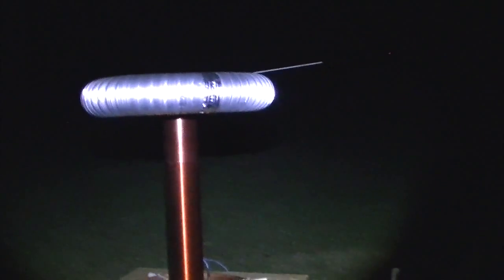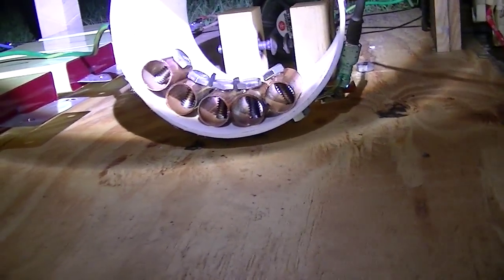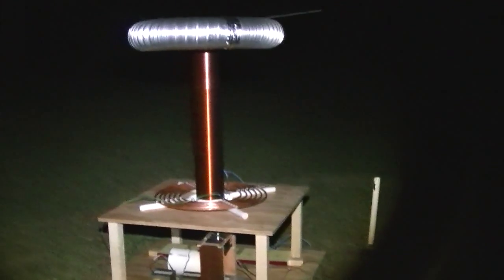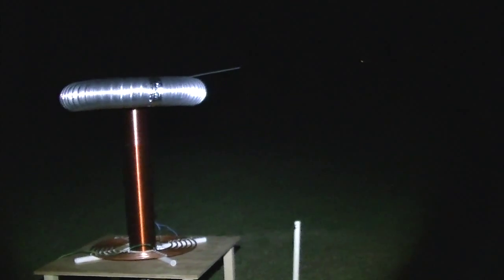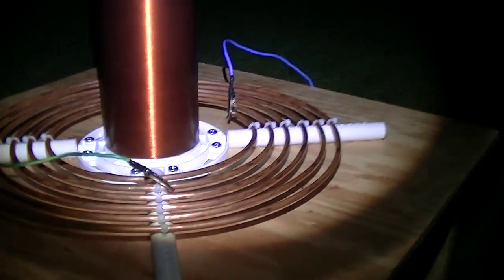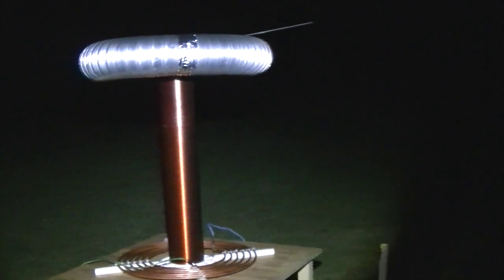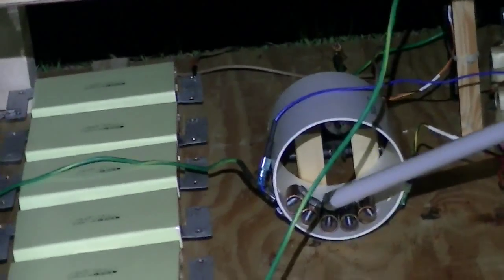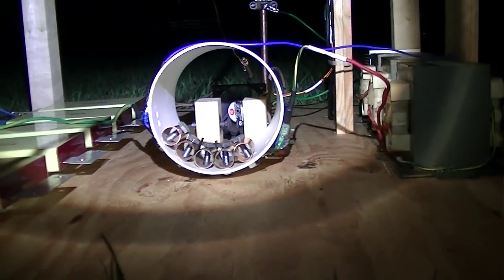Dual MOT Tesla Coil change in spark gap design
Using a copper tube PVC type spark gap this time, results are much better!  Arcs still thin as there is still no doubler, but 8-12 inches seems about right so far.  It is amazing what a small change can do.

Ended up having to scrap the tube design for now, the copper heated up so much that the PVC melted causing the spacing to get all messed up.
Specs below:

-3 MOTS: 1 for ballast and current limiting, the other 2 in phase to produce overall 4kv out.
-Capacitor Bank:  5x Custom Electronics Inc. poly caps rated at 20kv DC at .1uf, only one is currently hooked up
-Primary: Almost 6 turns of .25inch soft copper tubing (20ft) (9inch ID), Tuning around 1.35 turns
-Secondary: 4.25x24in coil with approx 1200 turns of 24awg Magnet Wire
-Topload: 22inch toroid using a 14inch cake pan and 4inch Al ducting
-Breakout Point- scrap of Al bar stock
-Ground: 8ft hand sunk copper coated ground rod